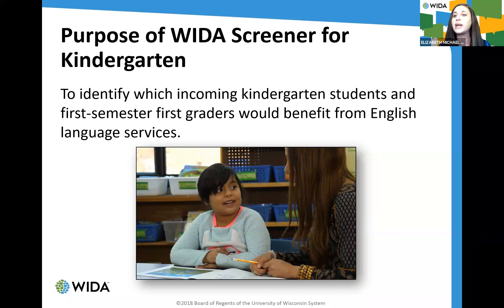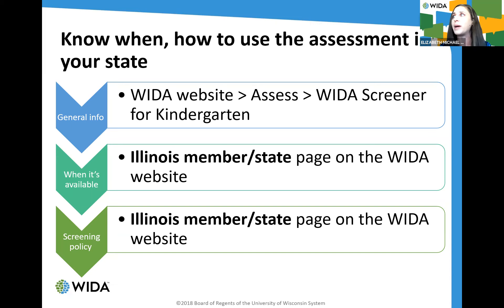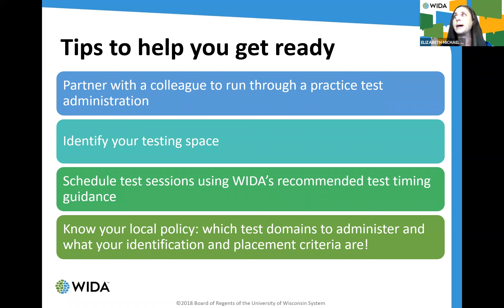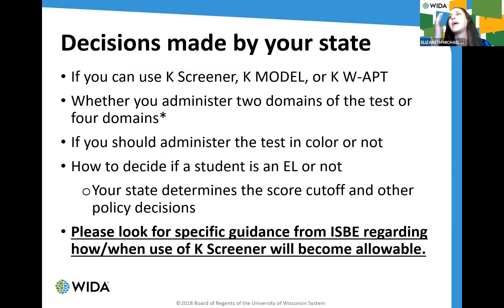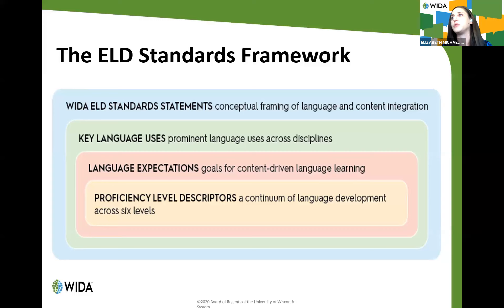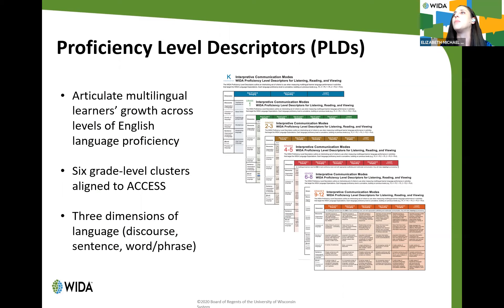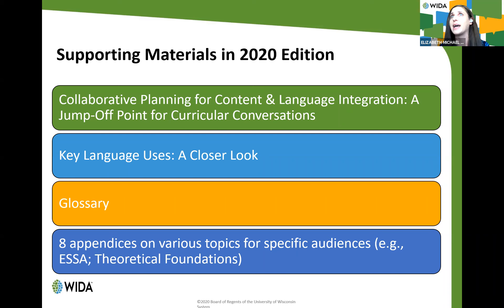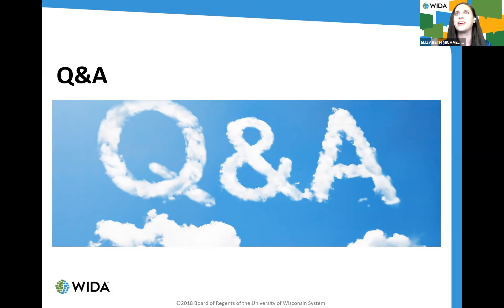10 What is new and exciting at WIDA